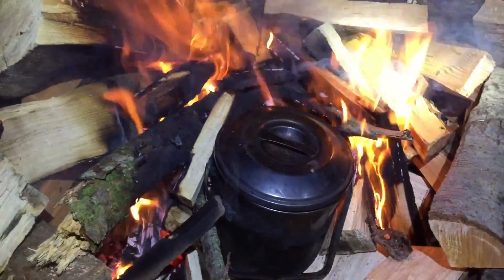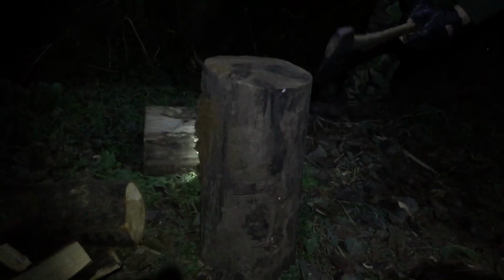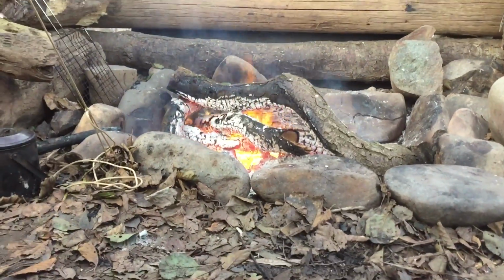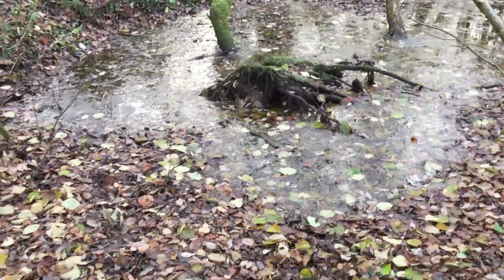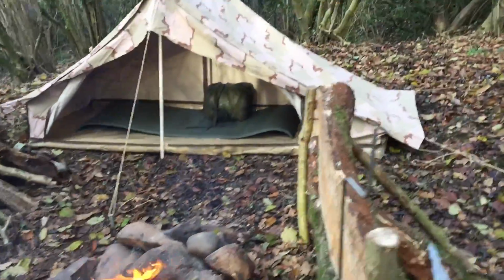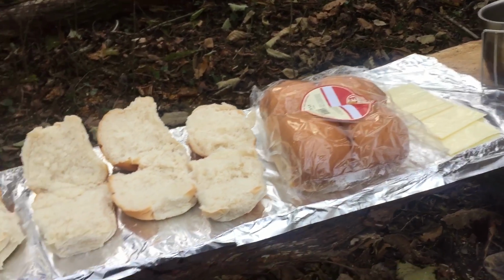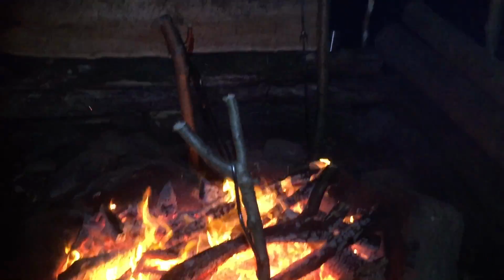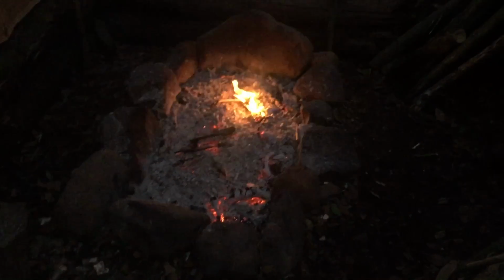2 NIGHTS UNDER CANVAS COLD WEATHER CAMP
My good friend Adam and me managed to fit in to a 2 man Dutch army canvas tent was nice camp time warm night in the tent and lots of nice food some building and one night at the river bank camp and one night at the woodland camp very cold camp this one -5 degrees the first night but was good hope you enjoy